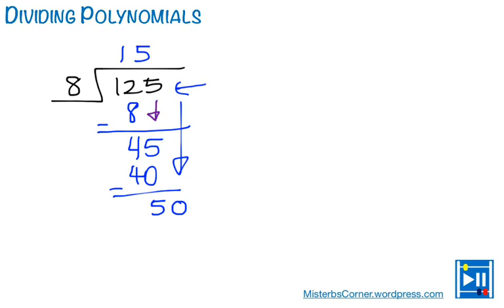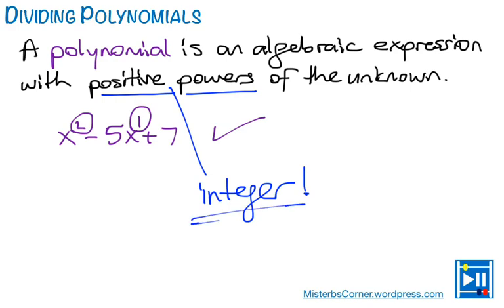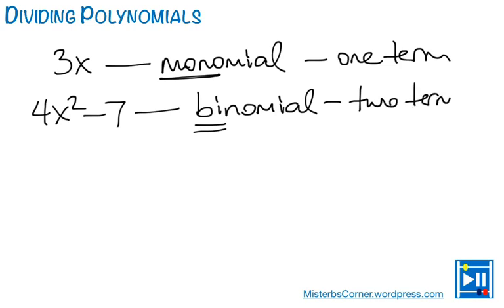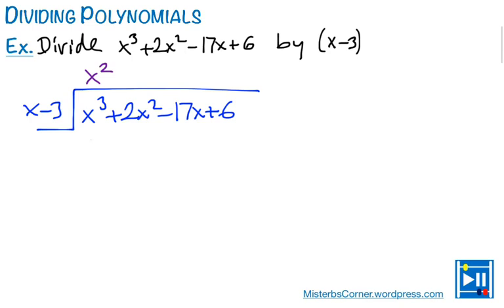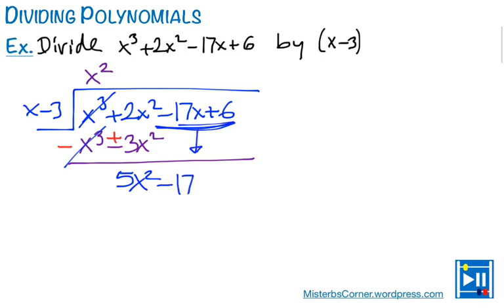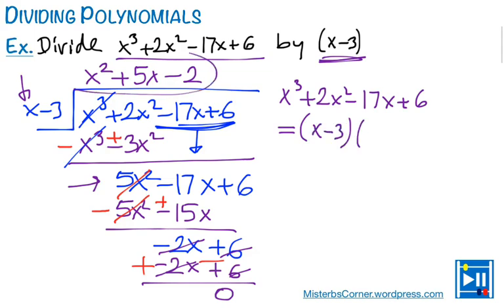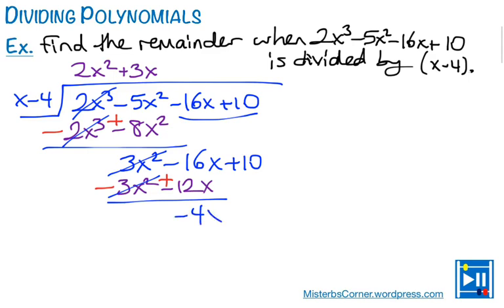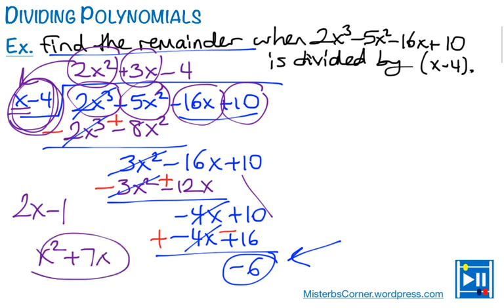Dividing Polynomials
This A Level video is about dividing polynomials. Please visit misterbscorner.wordpress.com for more!